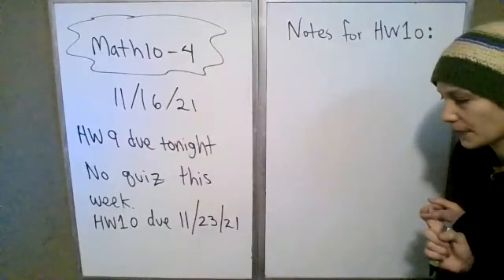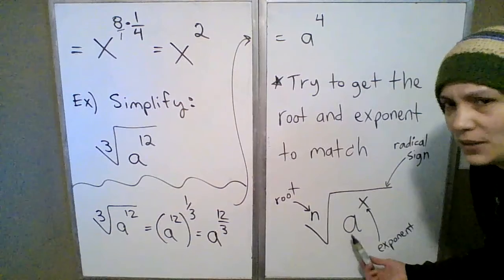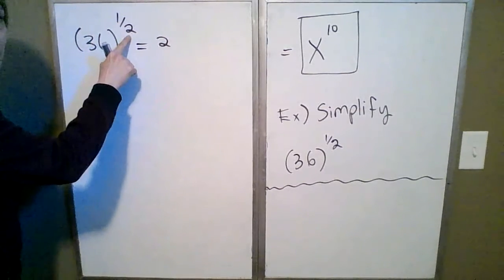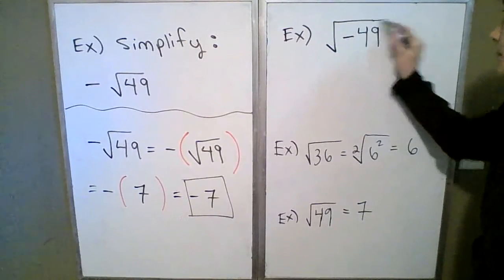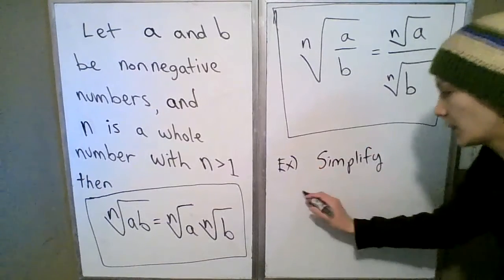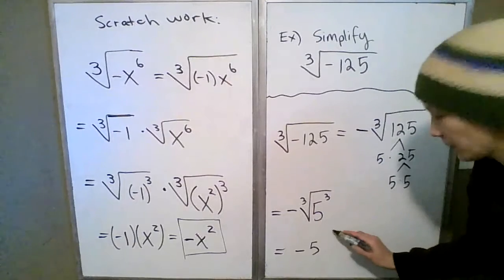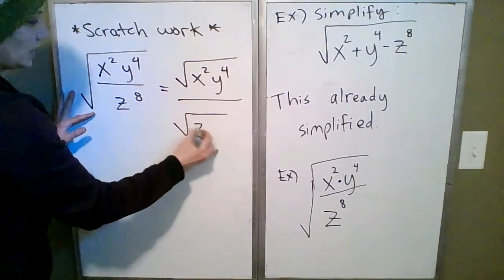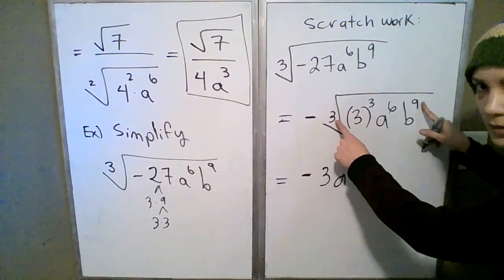Math10-4, 11/16/21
Handmade Goods by ThatsAlottaCat: